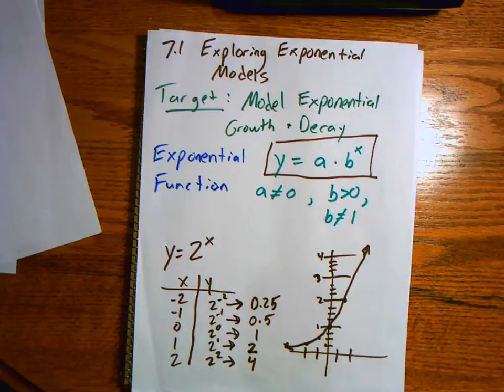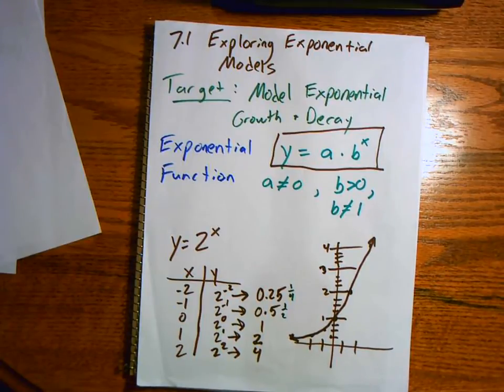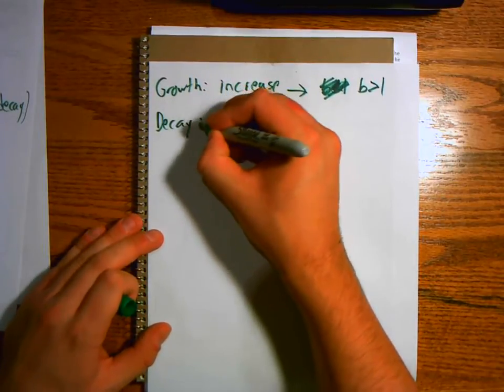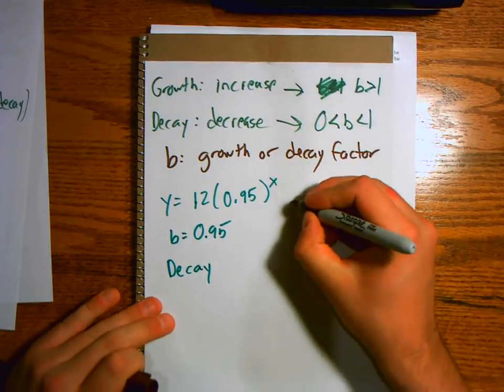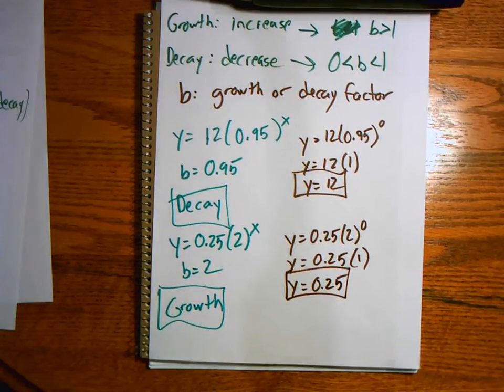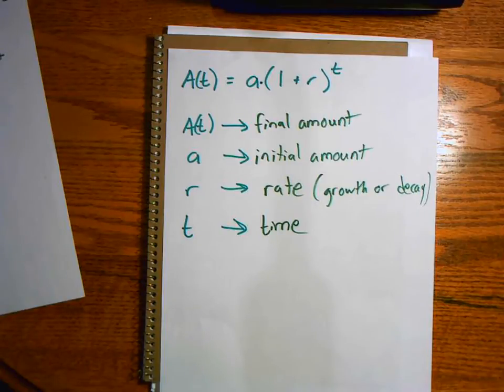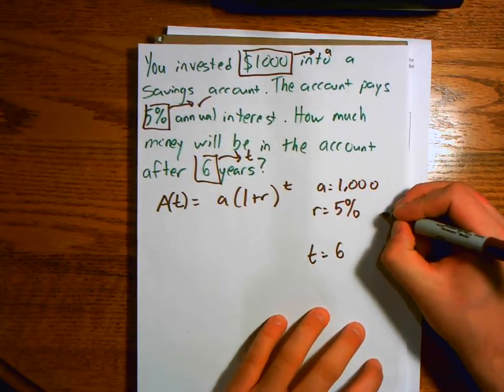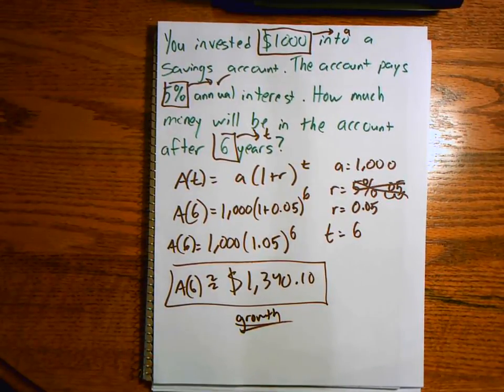7.1 Exploring Exponential Models